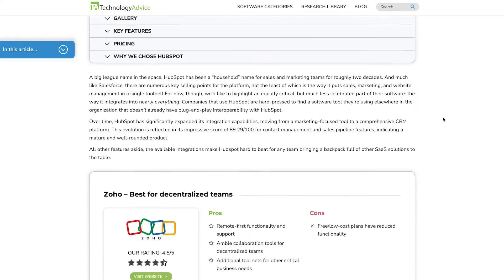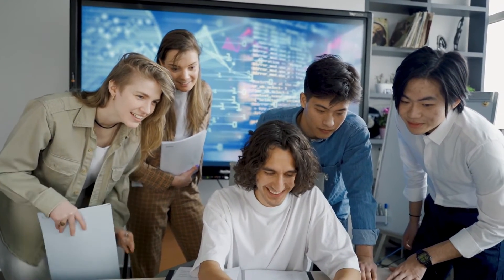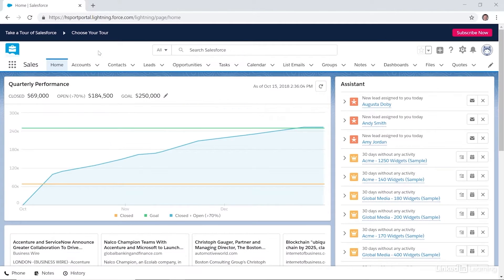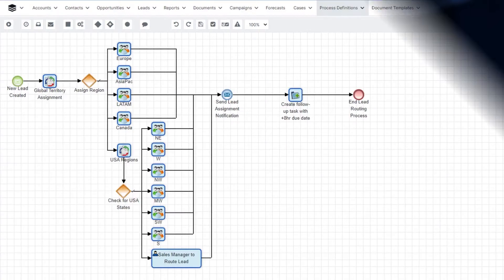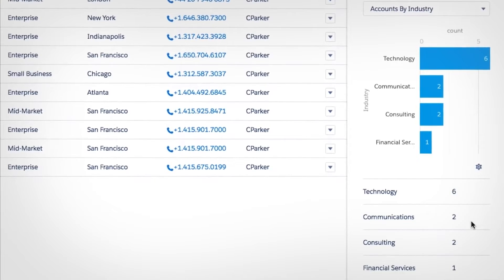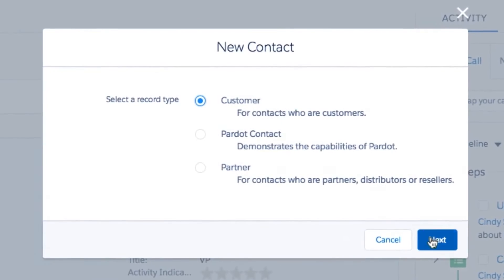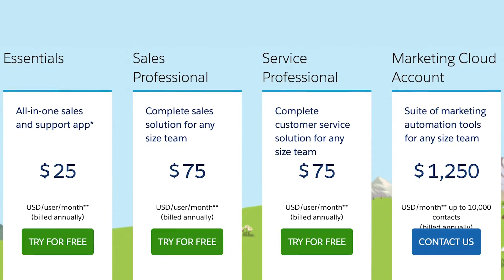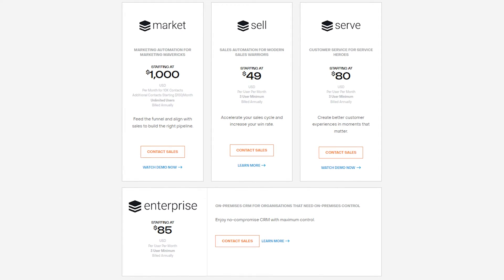SugarCRM vs Salesforce: Comparing the Pros & Cons of Two Leading CRM Solutions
In this video, we compare two of the leading CRM solutions: SugarCRM and Salesforce.

Learn about the features, benefits, and drawbacks of both solutions and discover which platform is best suited for your business. With our comprehensive comparison, you'll be able to make an informed decision and find the right CRM for your organization. From pricing models and customer support to user experience and integration capabilities, get all the information you need to choose the right CRM for your business.

➤ CHAPTERS
0:00 - Intro
0:36 - Lead Management
1:04 - Contact Management
1:47 - Pricing
2:13 - Visit our Website!

Footage courtesy of: SugarCRM, Salesforce

Article Written by: Jillian Koskie
Hosted by: Justin Fraction
Adapted by: Kyle Heildebrand
Edited by: Kyle Heildebrand